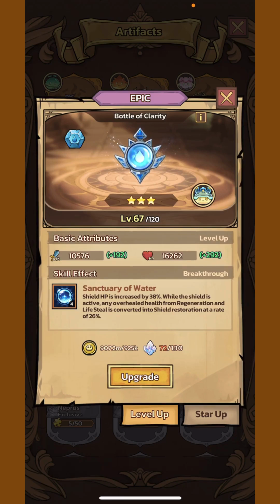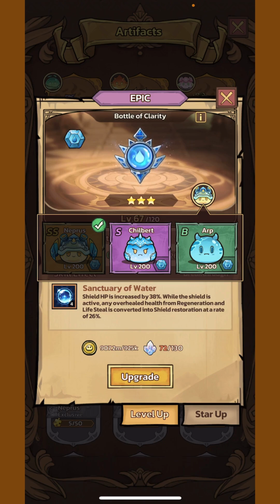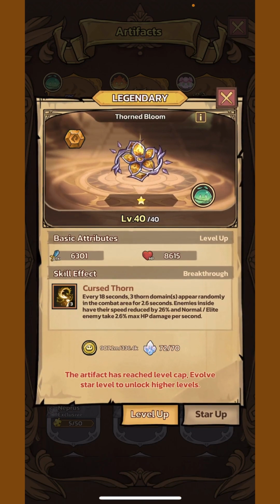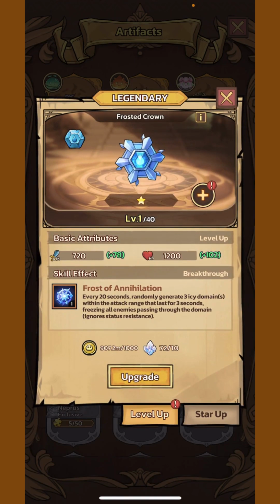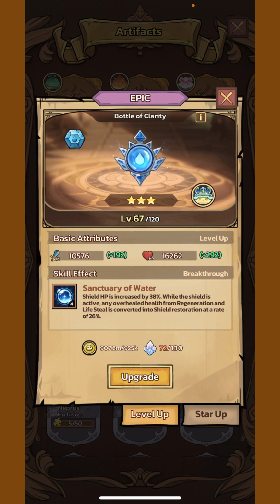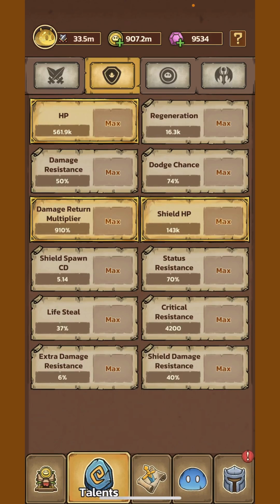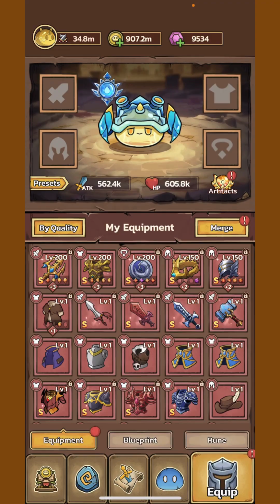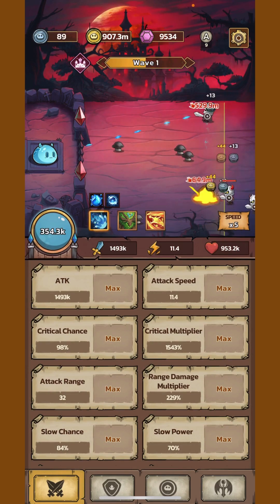Slime Castle: Epic Water Artifact (Bottle of Clarity) Guide and Showcase (Updated)